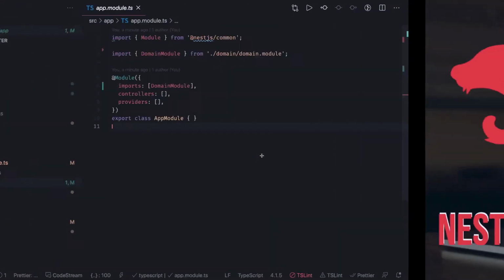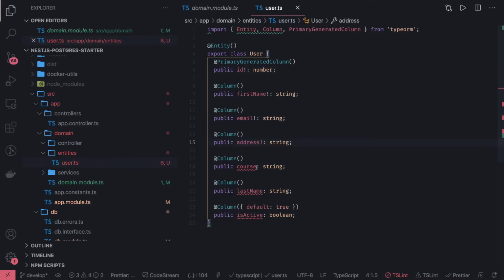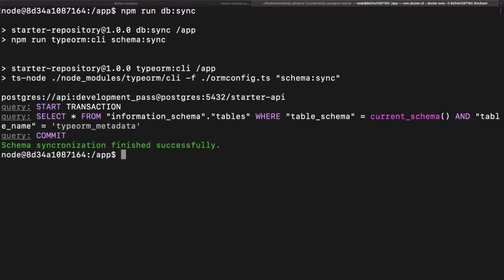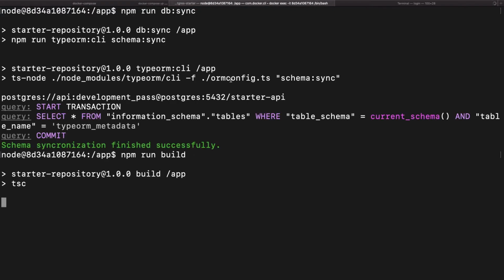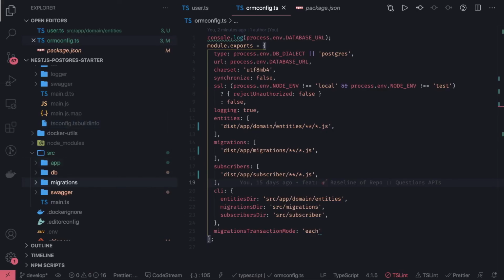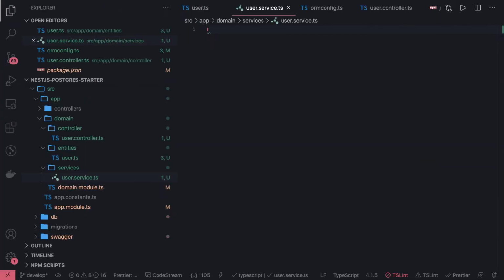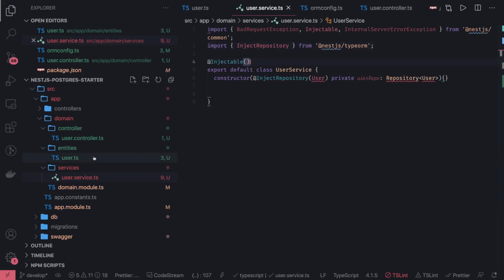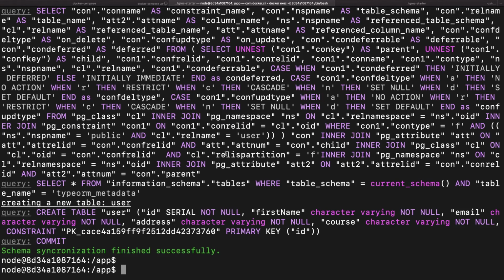Nest JS Postgres with TypeORM #06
In this playlist we are going to talk about advance nestjs concepts
I am covering lots of concepts of nestjs
We are talking about nestjs integration with redis, rabbit mq, kafka and core concepts of nestjs

from basic to advance level.
1. nestjs building blocks
2. nestjs interceptors and middlewares
3. nestjs pipes, controllers and services
4. nestjs microservices TCP
5. nestjs grpc, redis, rabbit mq
6. nestjs with class validator
7. nestjs with elastic search
8. nestjs with mongodb, postgres, mysql
9. nestjs with mysql
10. nestjs with mysq/postgres using sequelize & typeorm
11. nestjs with api pagination
12. nestjs with graphql apis
13. nestjs with mongoose, mongo database
14. nestjs with rabbit mq and microservices